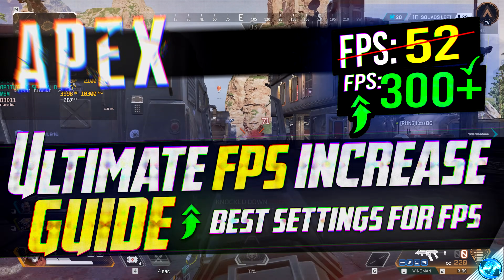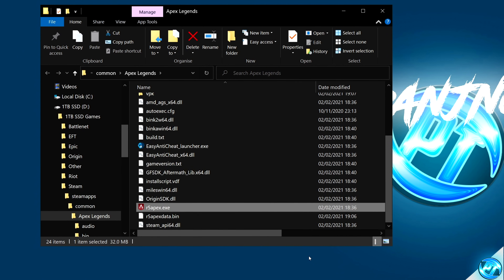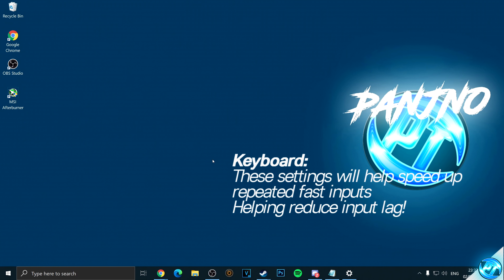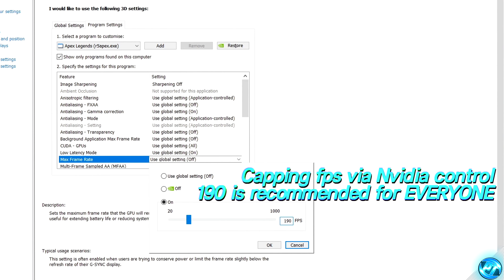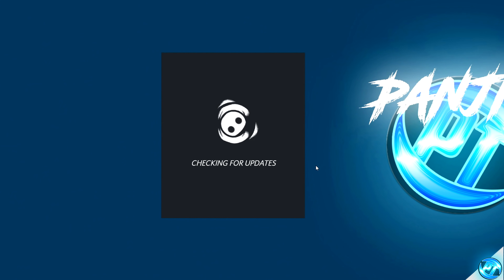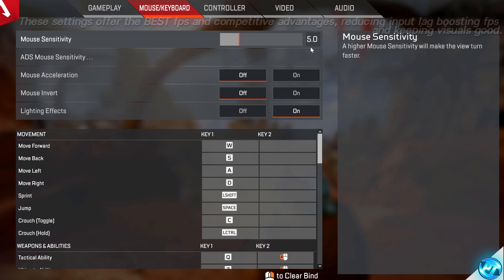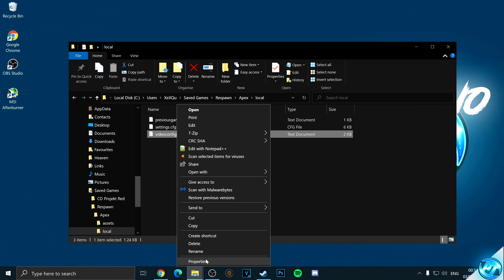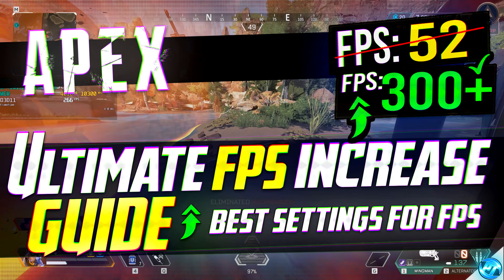🔧 APEX LEGENDS: Dramatically increase performance / FPS with any setup! / Best Settings! 2021 🖱️🎮✔️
Apex Legends Season 8 FPS increase guide / Apex FPS Guide 2021 ✅ Apex Season 8 Best settings 👍 more fps, fix lag, Reduce input latency and stutter✔️ better fps, boost fps within apex legends season 8 mayhem including Nvidia Reflex!

This video will teach you guys how to optimize apex / apex legends 2021 NEW map for the best increases possible to boost fps reduce lag stop stuttering fix spikes and improve visuals with the best competitive settings, reduce input lag within apex legends fps battle royale mode which is free to play! -  apex fps boost, apex stuttering pc, apex legends fps boost all in this video! apex legends settings /  best apex legends settings with new Apex config

  ▫️ Launch options: +fps_max 0 -high -nojoy -dxlevel 95 -forcenovsync +exec autoexec

- My Equipment -
Earphones - KZ-ZST (In ear monitors)